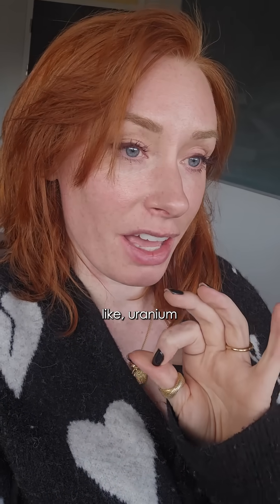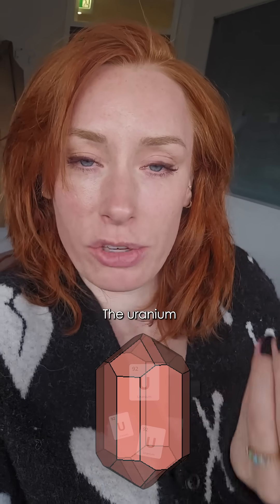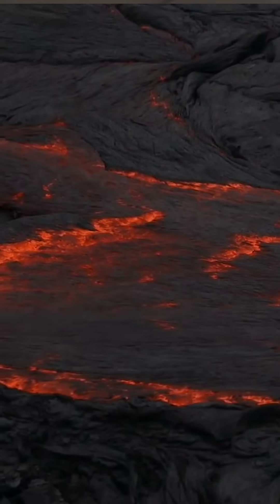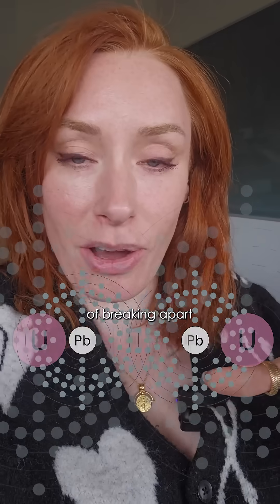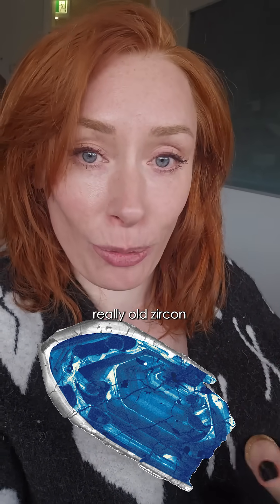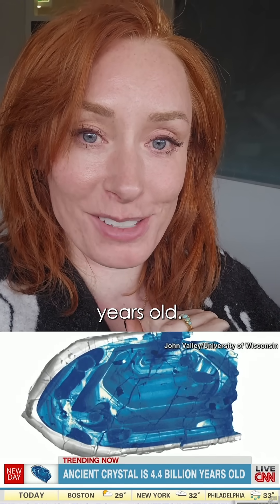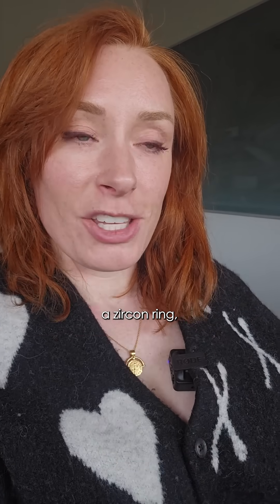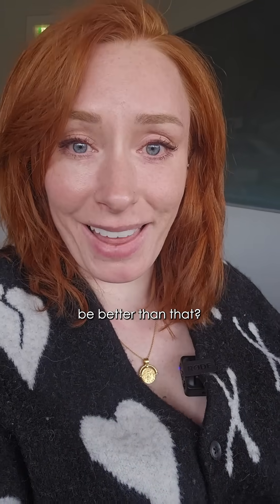Diamonds are bull$#!t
It's not a "fake diamond" it's a REAL ZIRCON.
And that is better in every way.

Hadean age for a post-magma-ocean zircon confirmed by atom-probe tomography, by John W. Valley et al (2014)